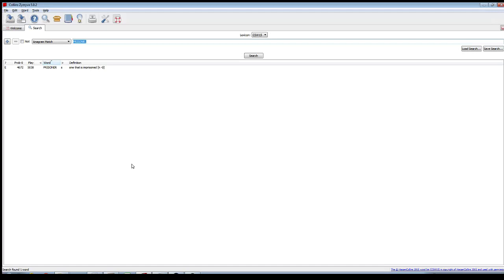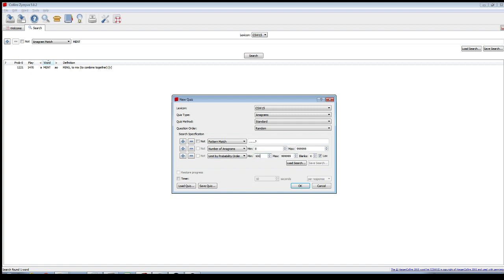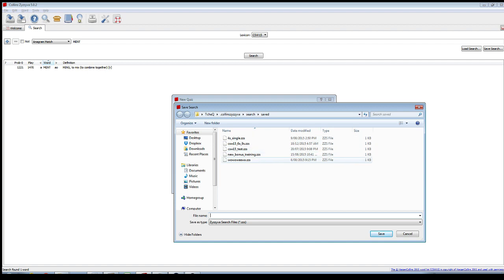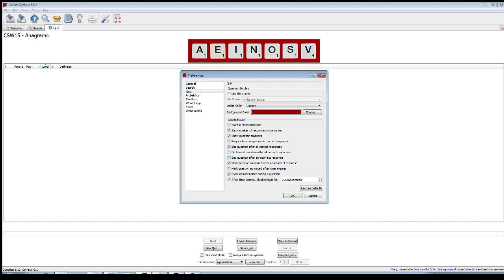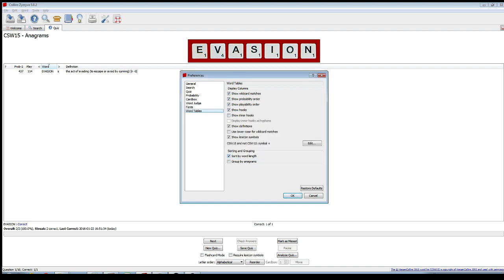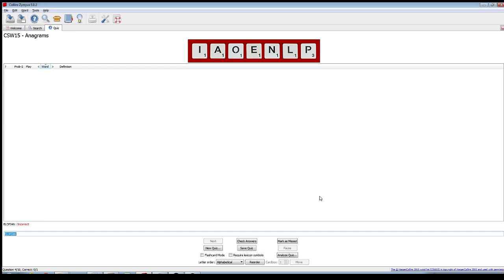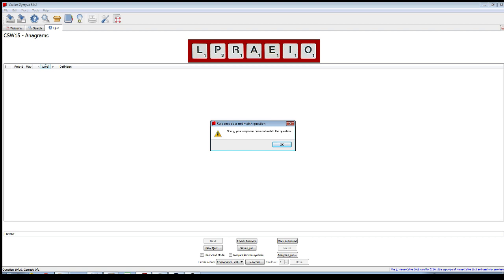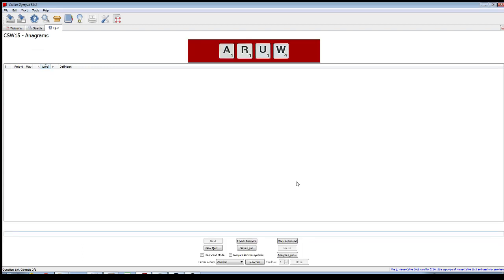Scrabble Hacks 102: Zyzzyva Quiz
In this video I go through how to set up a Scrabble word quiz using the powerful free program Zyzzyva.